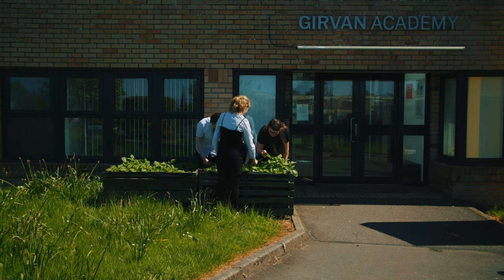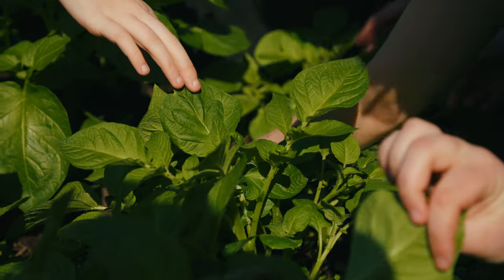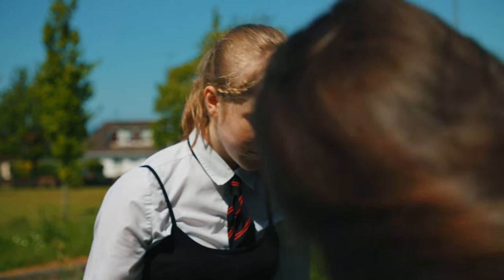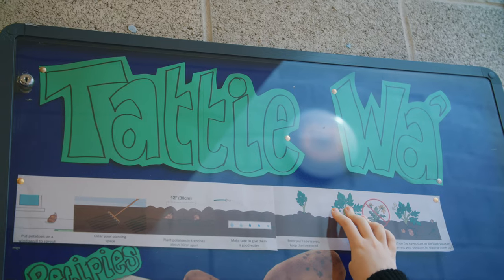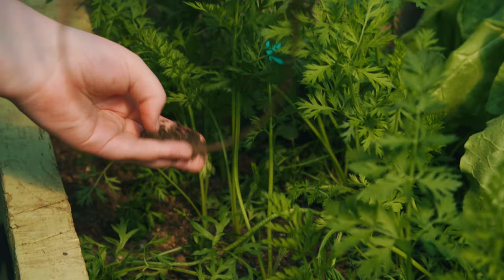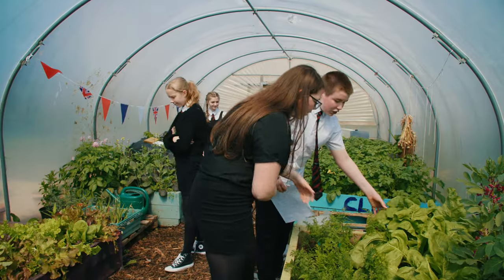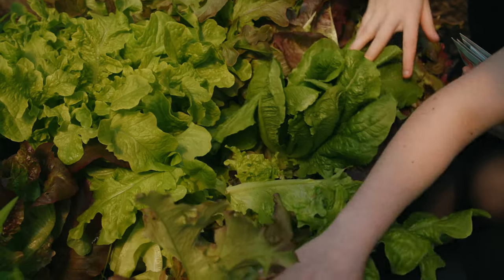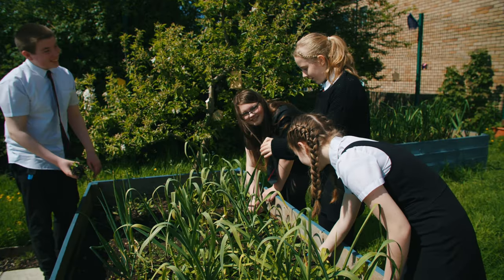Girvan Academy - Provost School Footprint Challenge 2023